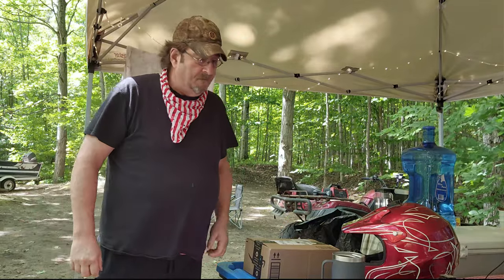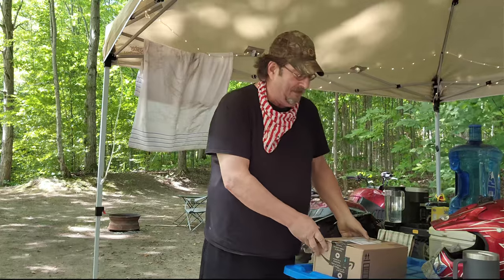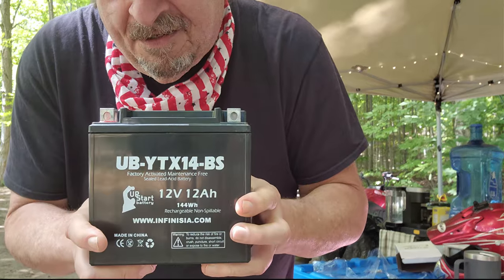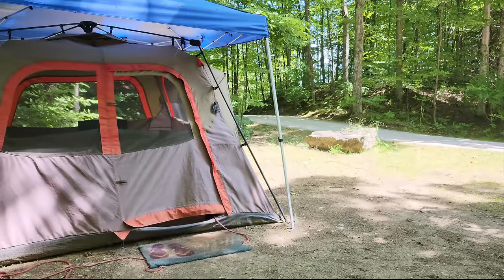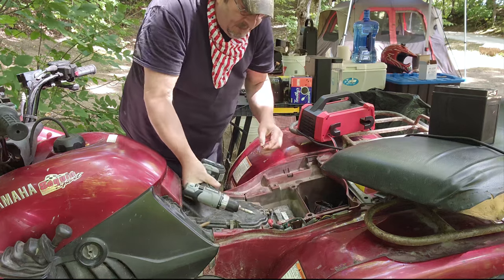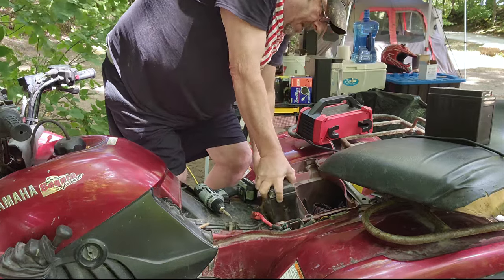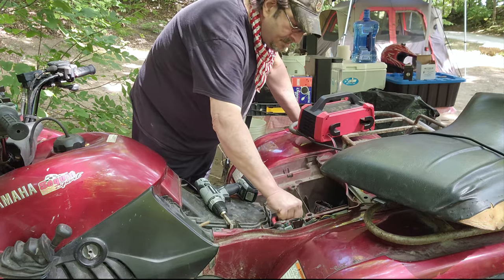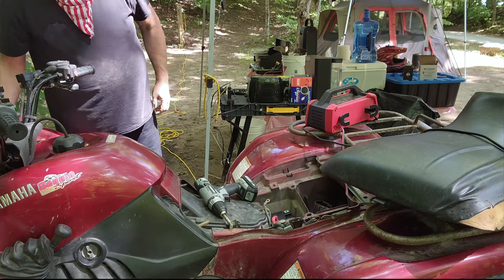Amazon Brings New Battery To Campground!! - August 21st, 2024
Sauble Beach Trip 2024: Amazon actually delivered the battery for the ATV to the campground office now just gotta to install it.